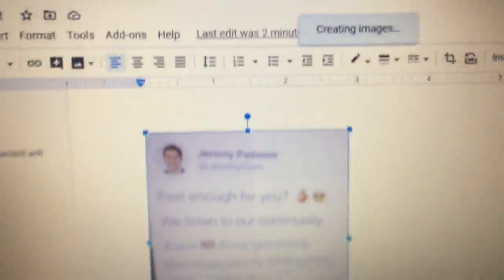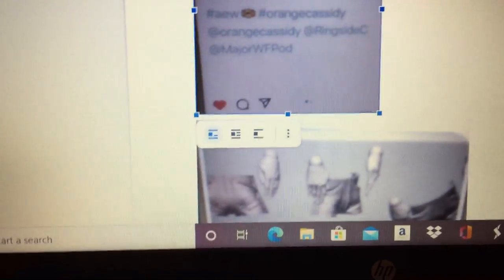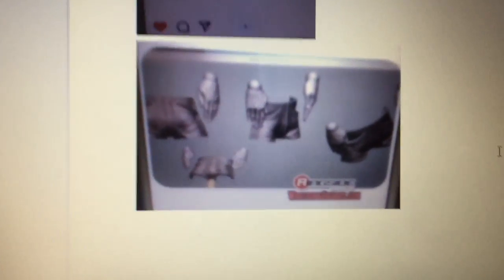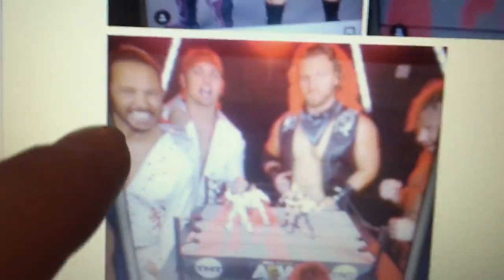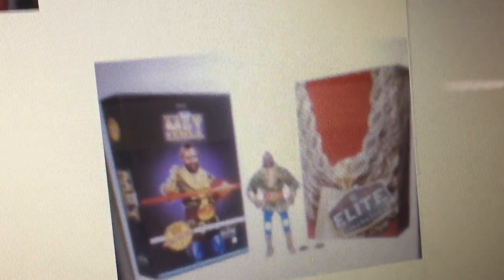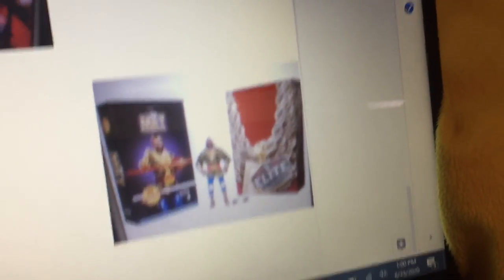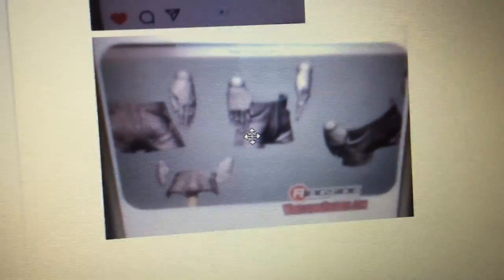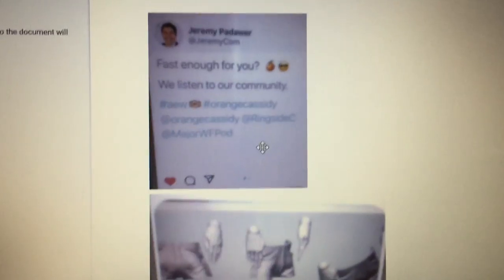AEW FIGURE NEWS!!! NEW ORANGE CASSIDY FIGURES REVEALED!!!!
Can’t wait to get my ORANGE CASSIDY FIGURE! 🍊😎